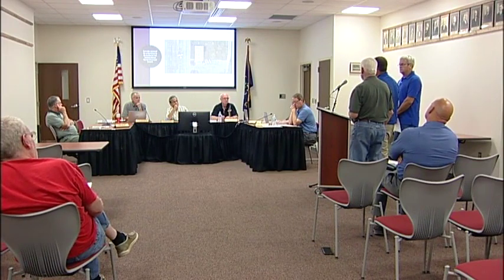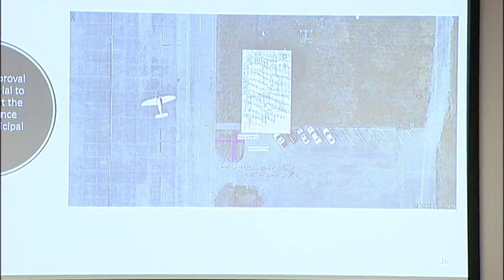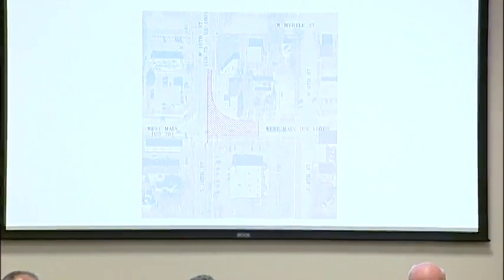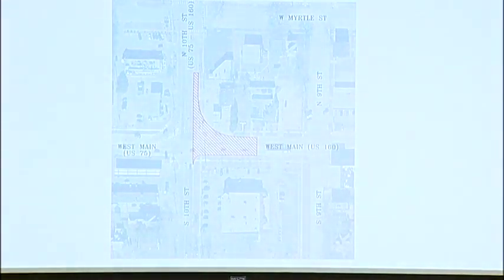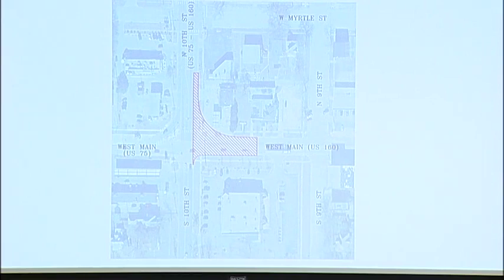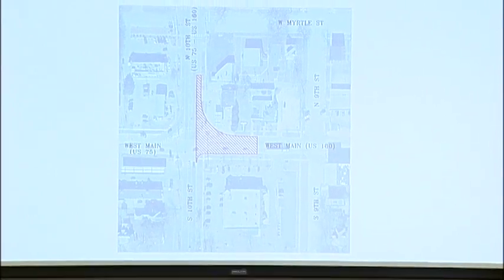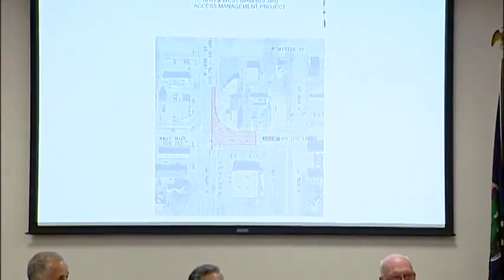07/25/2019 City Commission Meeting